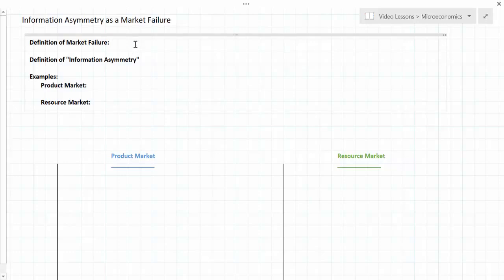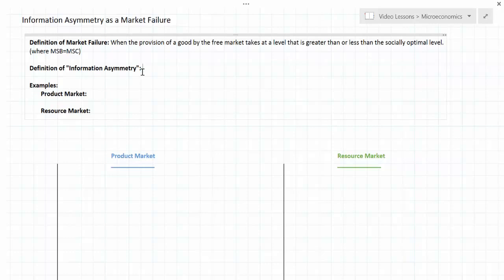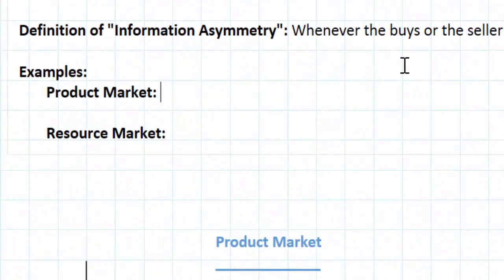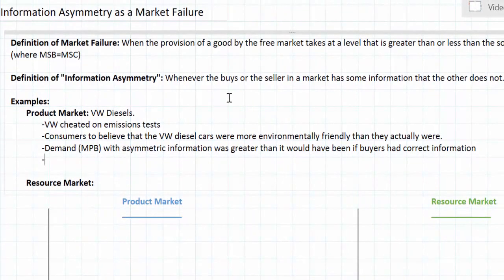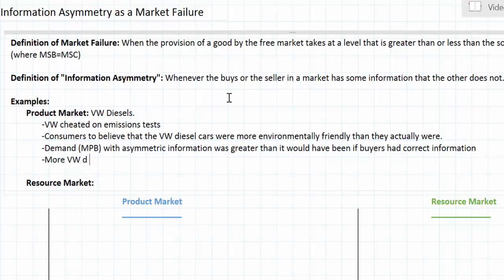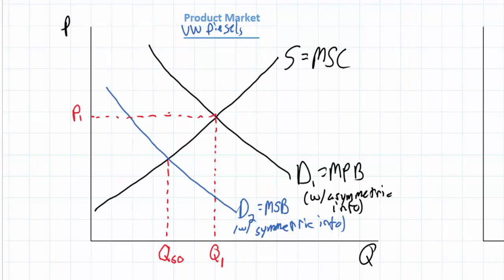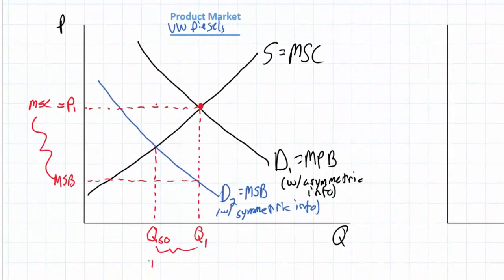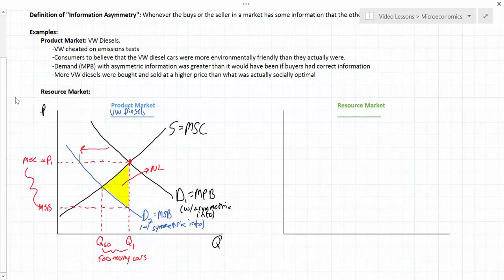Asymmetric Information as a Market Failure - part 1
When the buyers or sellers in a market do not know all the same information, it is possible that the equilibrium quantity will be greater than what is best for society. The existence of such "information asymmetry" can lead to market failures, as will be explained in this lesson.